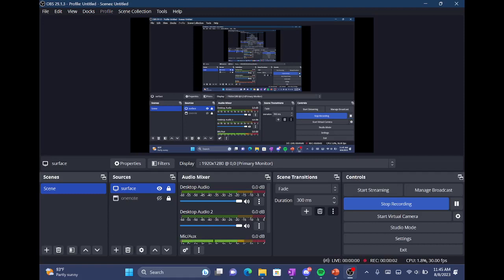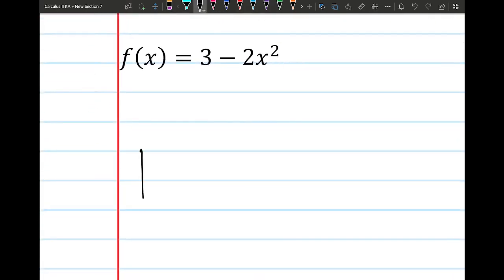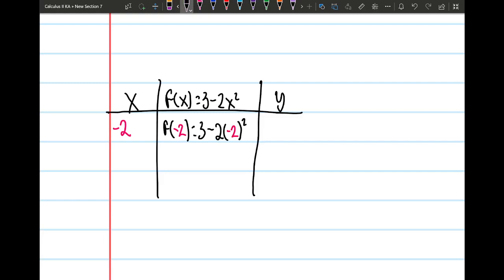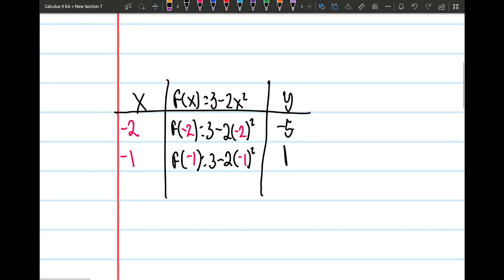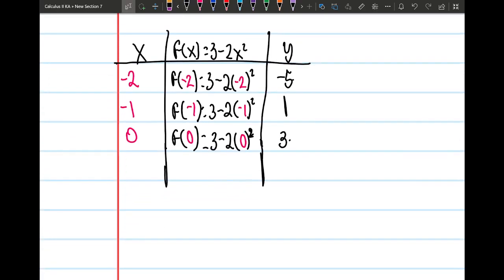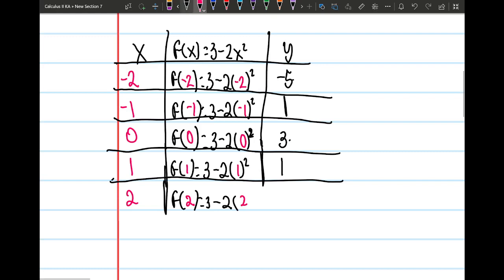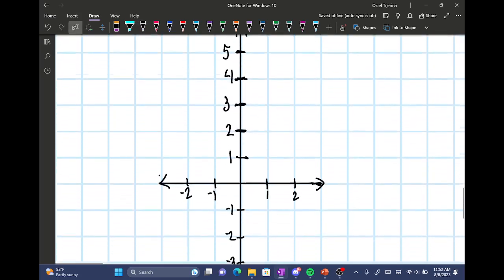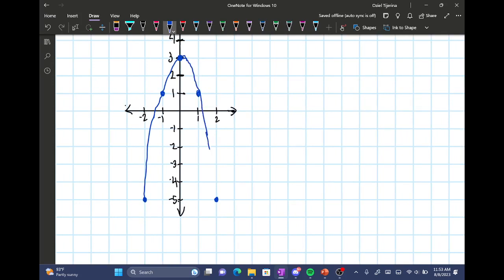College Algebra- Graph the Quadratic function given y-intercept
Hi guys!!! In this video, we go over how to graph a quadratic function given the y-intercept. One thing to note is that this function is of the form f(x)= ax^2+C where (0,C) is the y-intercept. If anyone has any questions PLEASE LET ME KNOW!!